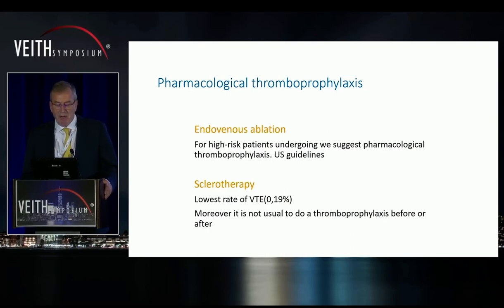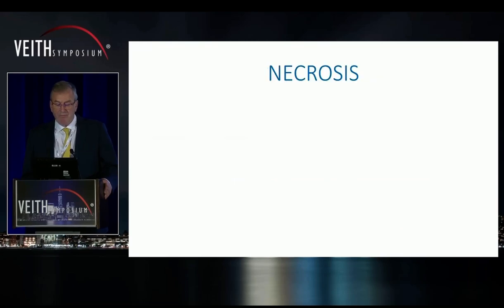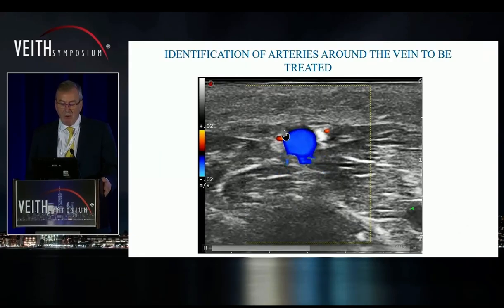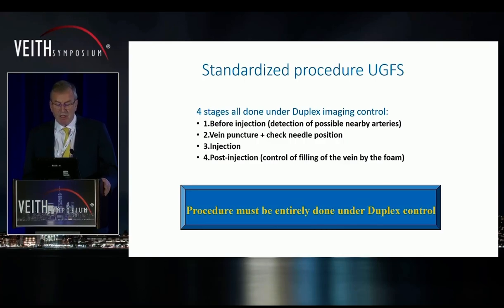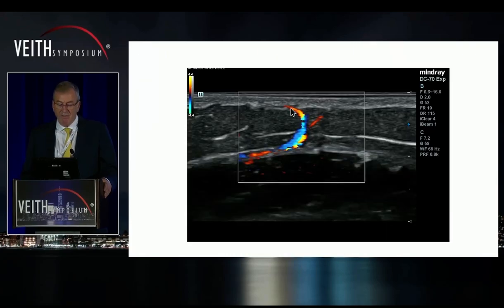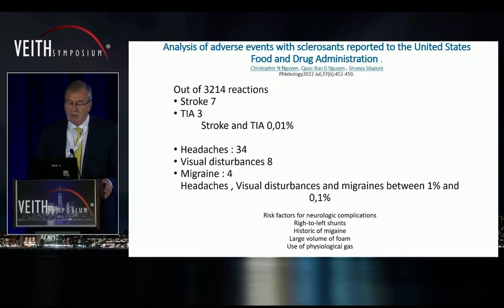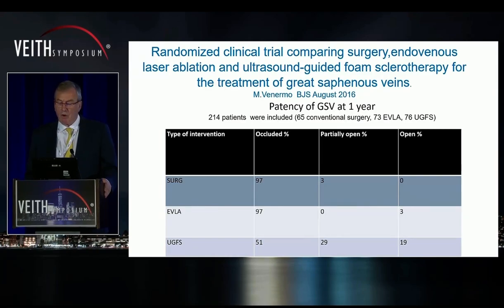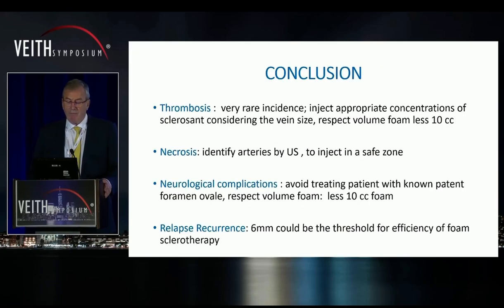Esclerotherapy complications nicolas neaume